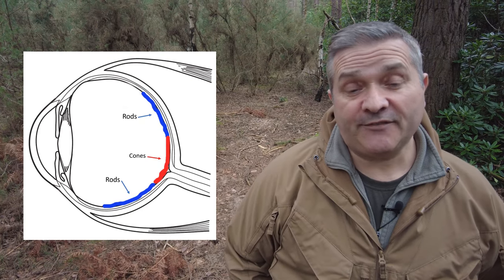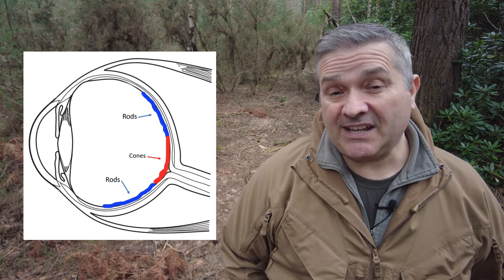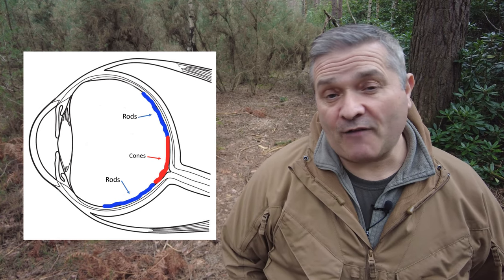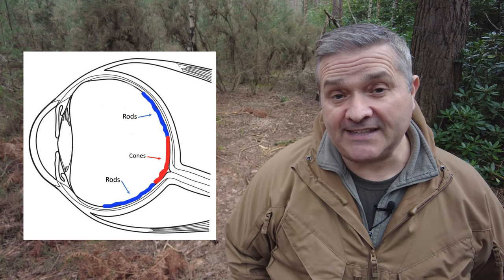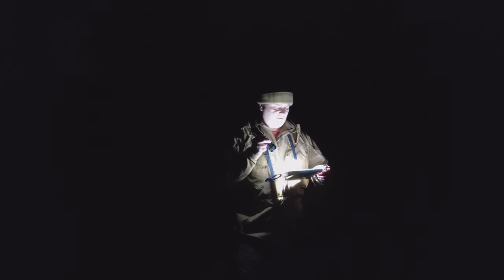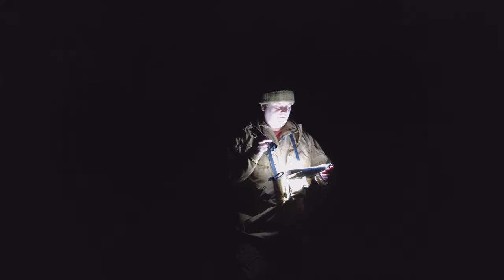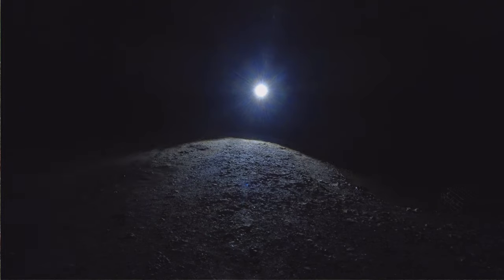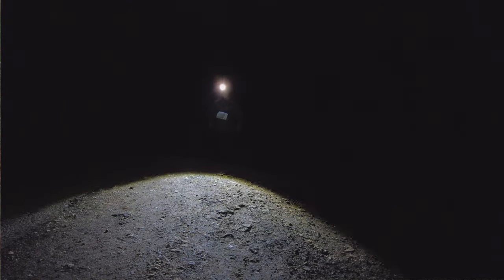Stealth Camping: Natural Night Vision | Don't Get Caught at Night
(Re-Uploaded - Due to Error - Apologies for any missed comments)
Are you afraid of getting caught stealth camping? One of the biggest reasons people get caught is poor light discipline. In this video we show some military techniques for how to use your natural night vision more effectively and some practical advice on how to avoid any light you do use from being seen.